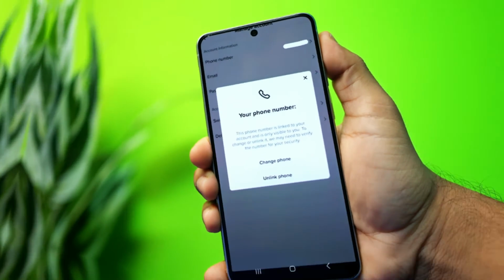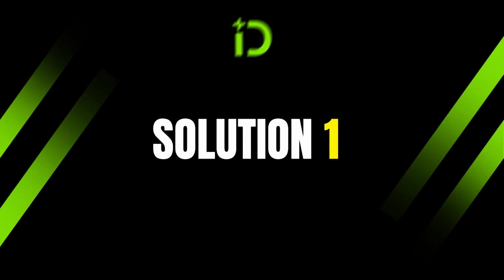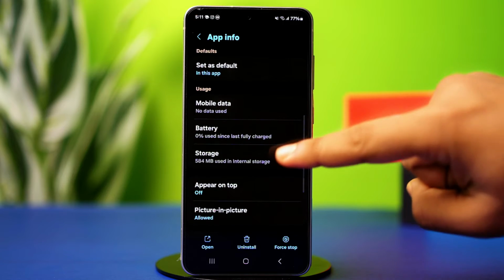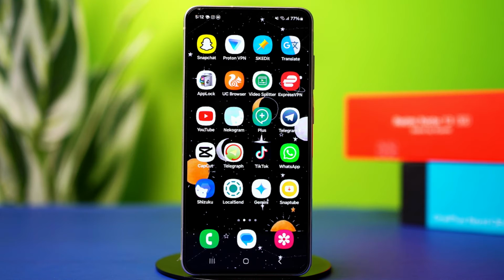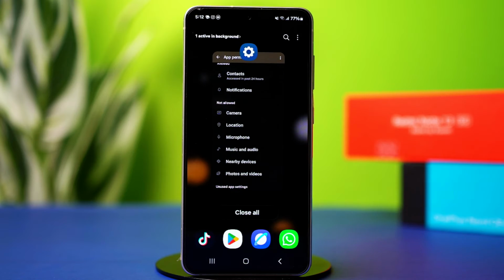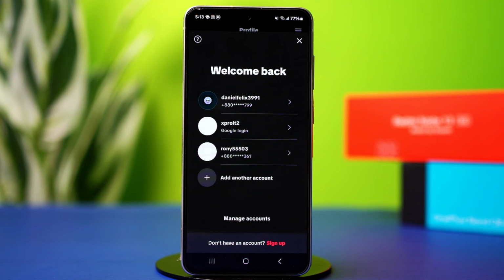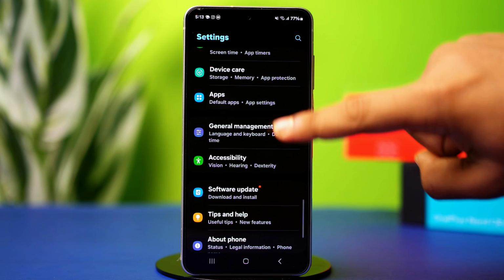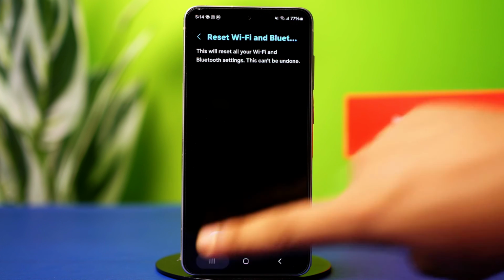Fix Can’t Change Phone Number On TikTok | How To Update TikTok Phone Number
Can’t change your phone number on TikTok and wondering why? Don’t worry! In this video, I’ll show you how to fix the “can’t change phone number on TikTok” issue and how to update your phone number on TikTok step-by-step. If TikTok is not saving your new phone number or showing errors when you try to change it, this guide is exactly what you need. Whether you’re updating your account info or replacing an old number, these simple steps will help fix the TikTok phone number issue on Android.

00:01- Video Intro
00:26- Solution 1: Clear TikTok Cache and Data
01:25- Solution 2: Log Out and Back Into TikTok
02:00- Solution 3: Reset Network Settings
02:32- Solution End